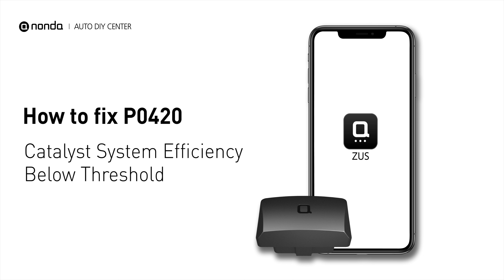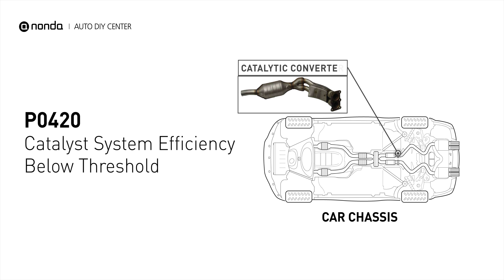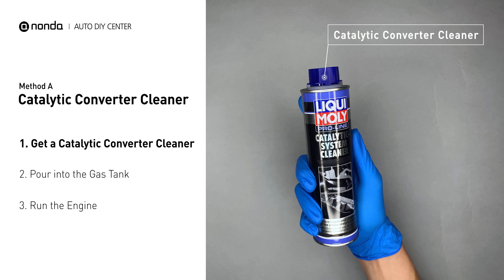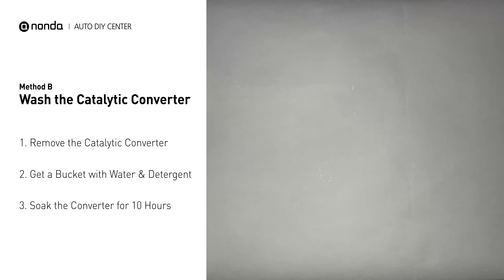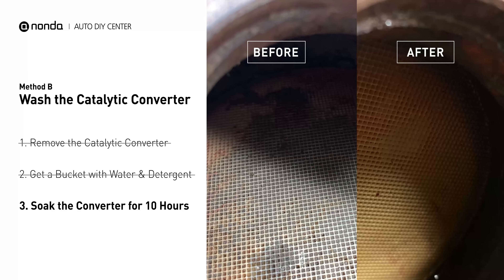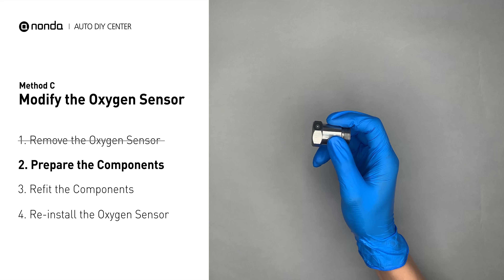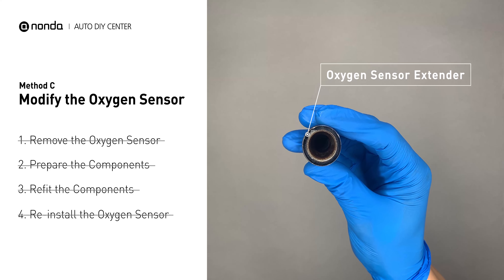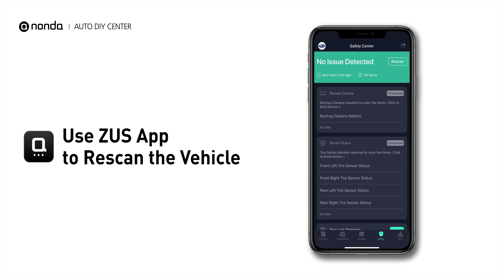How to Fix P0420 Engine Code in 3 Minutes [3 Methods / Only $19.99]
Claim your FREE engine code eraser

Engine Code P0420 Saving Repair Parts:
Half Inch Drill
Catalytic Converter Cleaner
Spark Plug Non-fouler
Oxygen Sensor Extender
Oxygen Sensor Socket

Fix Engine Code P0420 Easy DIY Method A | Catalytic Converter Cleaner

Fix Engine Code P0420 Easy DIY Method B | Wash the Catalytic Converter

Fix Engine Code P0420 Easy DIY Method C | Modify the Oxygen Sensor

0:00 What is P0420
0:38 Method A - Catalytic Converter Cleaner
1:02 Method B - Wash the Catalytic Converter
1:34 Use a Half Inch Drill to Modify
2:19 Claim a FREE Engine Code Eraser